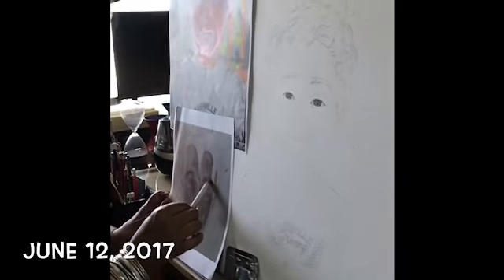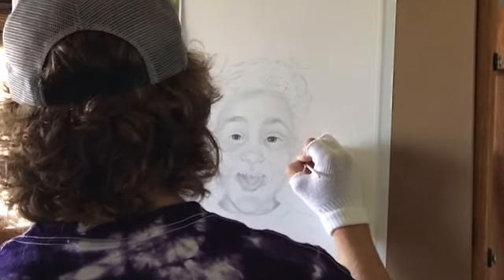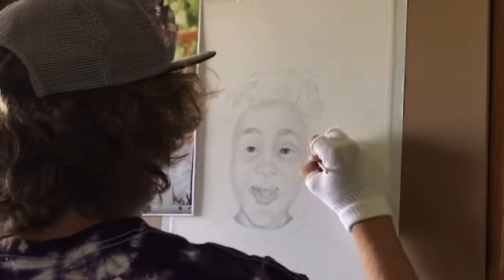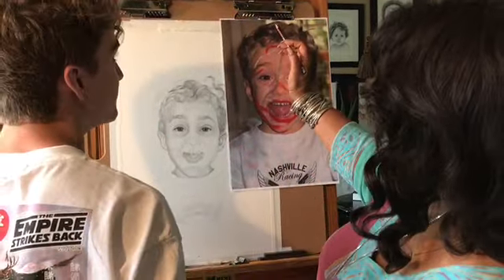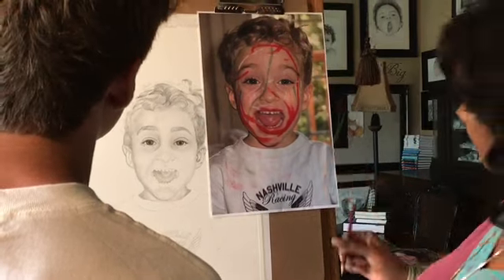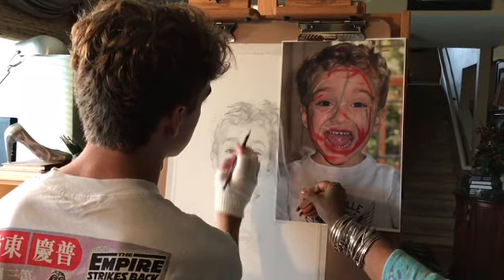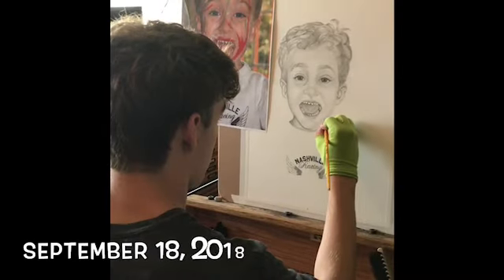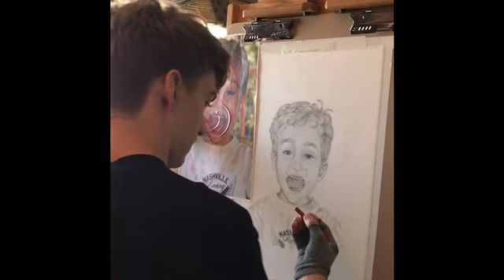DRAWING HIS 1st SELF PORTRAIT ✍️ (Video 45)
June 6, 2017 Thru October 2, 2017 Watch Dawson (15) begin his 1st self portrait drawing journey from start to finish. He has been blessed to receive instruction from the masterful Cheryl Rae and we hope you enjoy watching his journey to creating a beautiful drawing! ✍️ 👨🏻‍🎨

My channel is being created for Open Minded  mom’s who are willing to allow their child/children to find their passions and then drench them in EVERYTHING possible to emerse the child in those passions!!
Believe in your child’s dreams and become their Passion Promoter. Our YouTube Channel “It’s Our DNA” will give you hope that you CAN do this too if you are looking for an alternative to the traditional school system or if you have tried everything and nothing seemed to be the right fit!